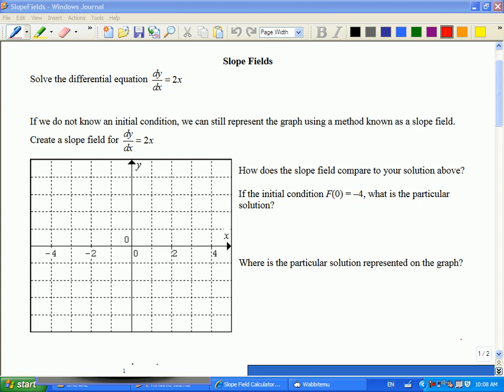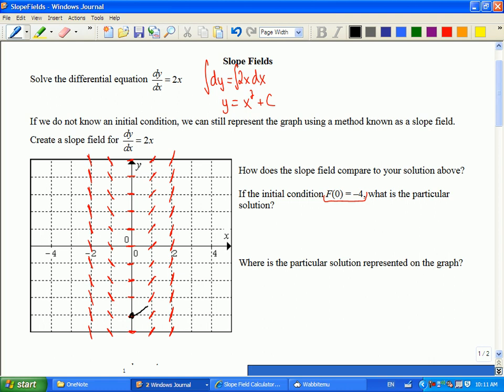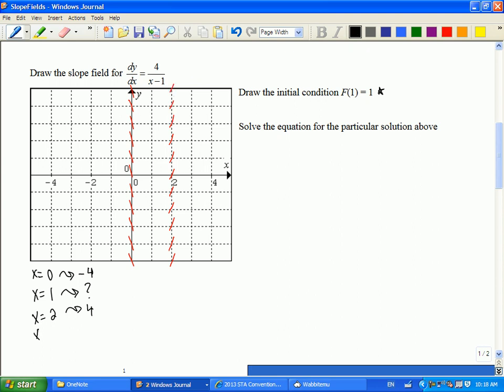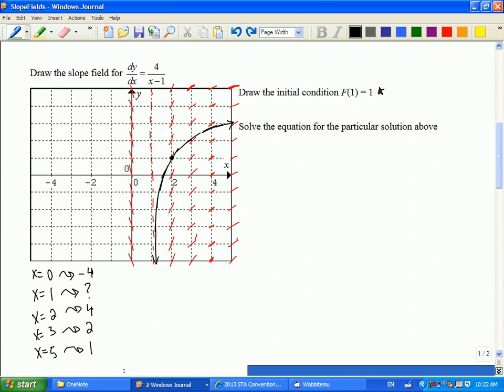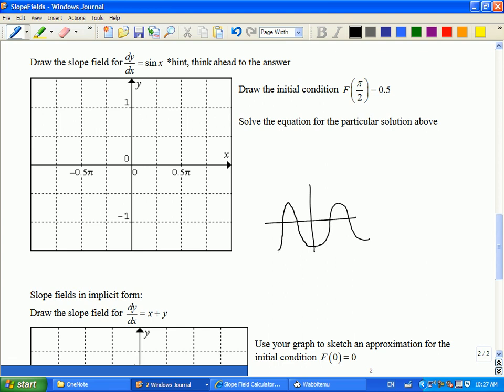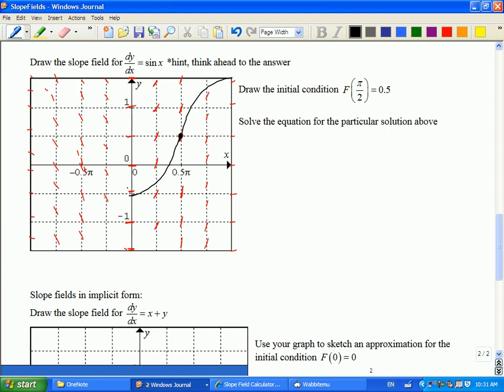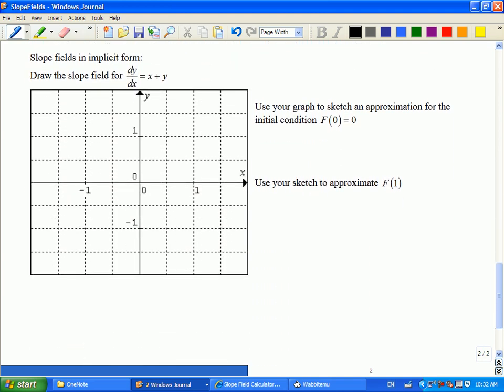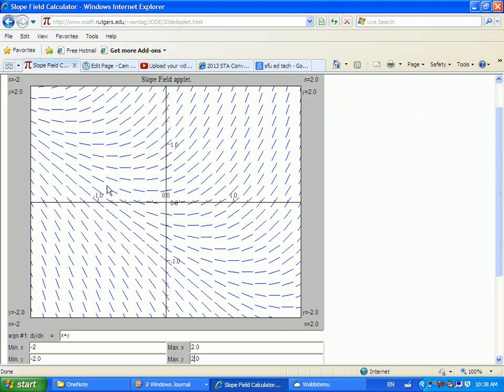Mr Joyce - AP Calculus - Slope Fields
Using slope fields to represent the general solution to a differential equation.